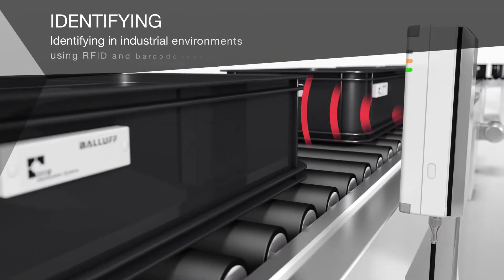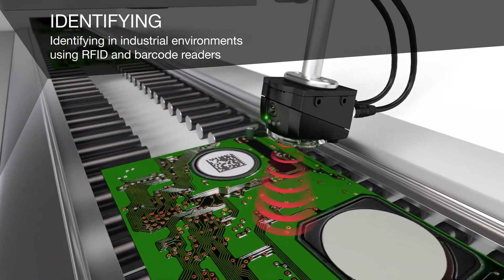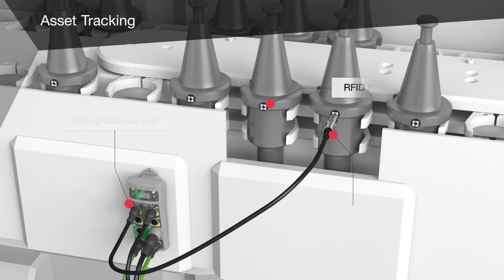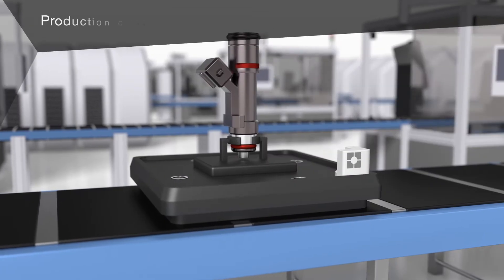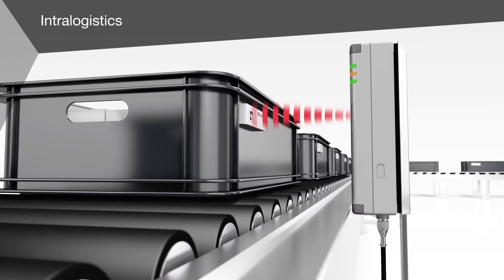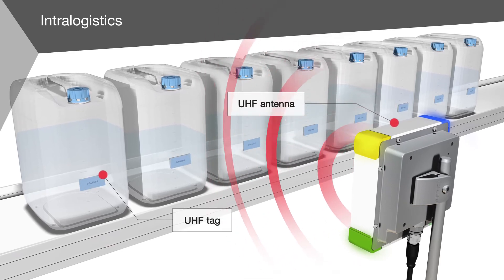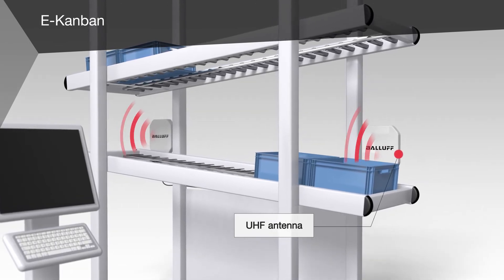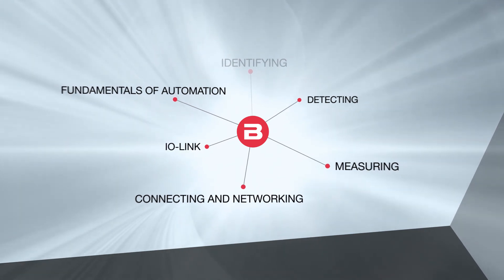Basics of Automation // Identifying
Identifying // In our fourth film in the series „Basics of Automation“ you learn how to ensure that in an automated production process the right parts arrive at the right place at the right time and in the right quantity by using industrial identification systems. We show to you how asset tracking, production control, intralogistics and e-kanban work with RFID. For further information about the basics of automation, visit our BalluffBasics